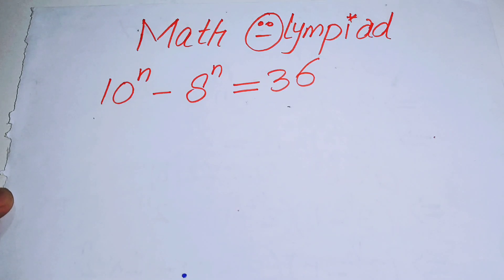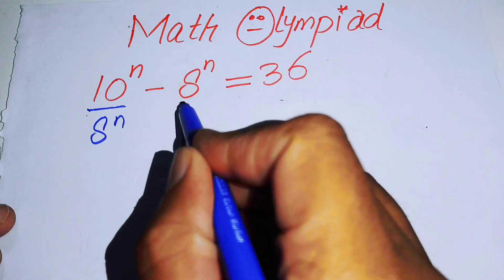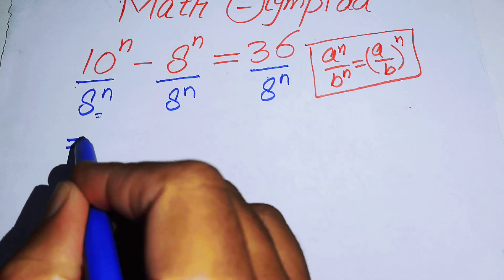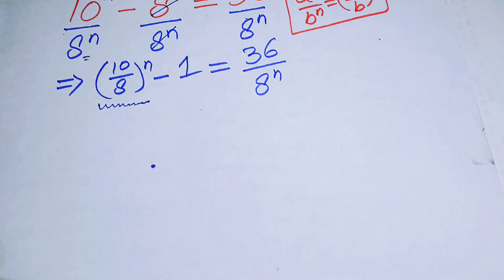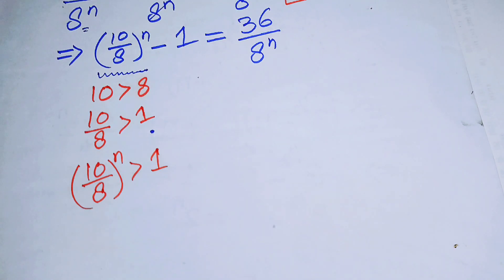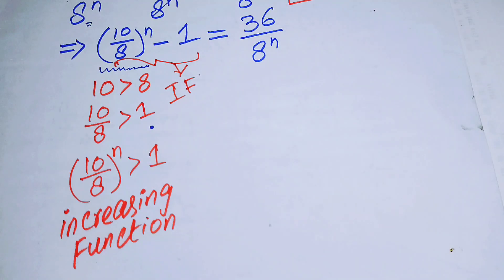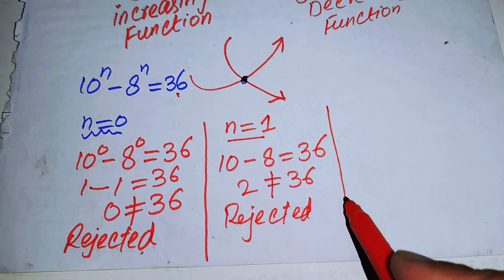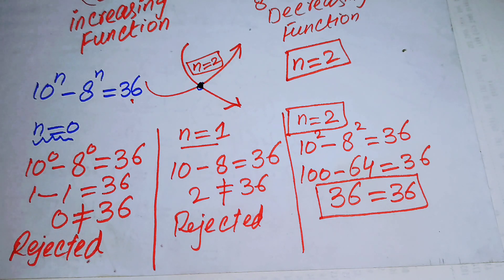A Good Math Olympiad Algebra Equation | Math Olympiad Questions | Beautiful Exponential Equation